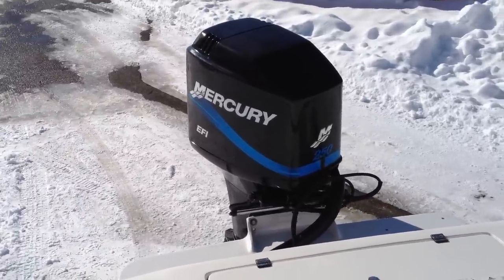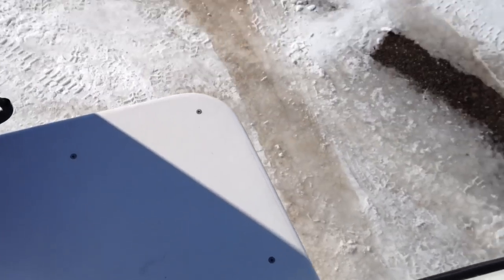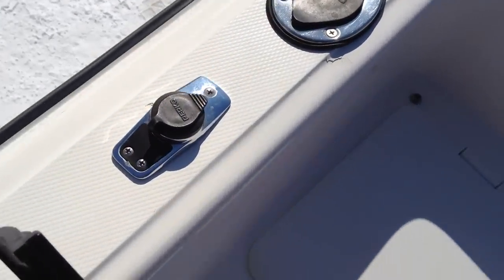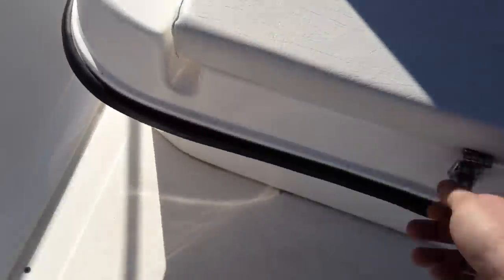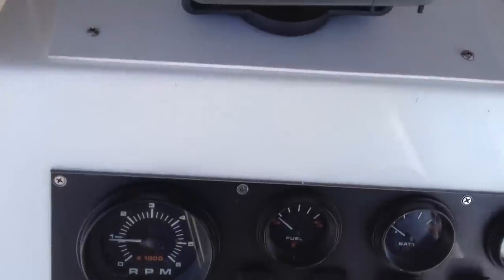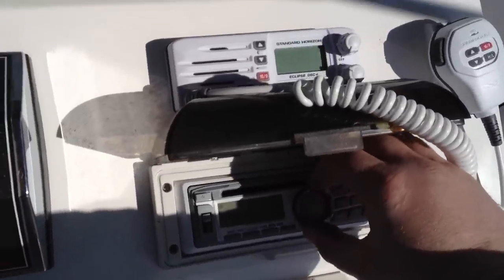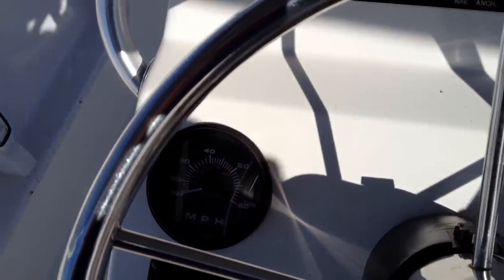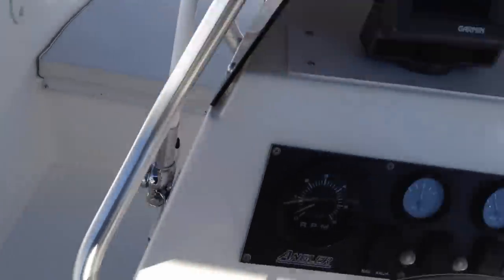Selling on Repocast.com 2-897963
2000 Angler 220F Center Console Boat, Hull ID:ANGG1141E000, MC 6808RZZ, Exp. 2013, Mercury 250 EFI Saltwater Edition Oil-Injected 2-Stroke 6-Cylinder Motor (believed to be yr. 2000), with Mercury Marine Vengeance Stainless Prop, Hydraulic Steering, Power Trim/Tilt, Trim Tabs, Stereo with MP3 Jack with Antenna, VHF Radio with Antenna, Full Working Gauge Package, Dual Batteries with Switch, Bait Well, Fresh Water Wash Down, Rod Holders, Rod Storage, Bow Pulpit, Under-Seat Storage, Storage Under Helm, Stainless Bow Rails, Navigation Lights, Auto Bilge Pump, Bimini Top, Non-Slip Floors, Bow Seat Cushions, Compass, Garmin GPS Map 489, Color Screen GPS/Fish Finder with New Transducer, Swim Platform with Fold-Up Ladder, Full Custom Trailer-able Canvas Cover, Sells with Continental Aluminum Tandem Axle Trailer with Surge Brakes and Side Guides. See "More Details" for Full Description. Titled Vehicle